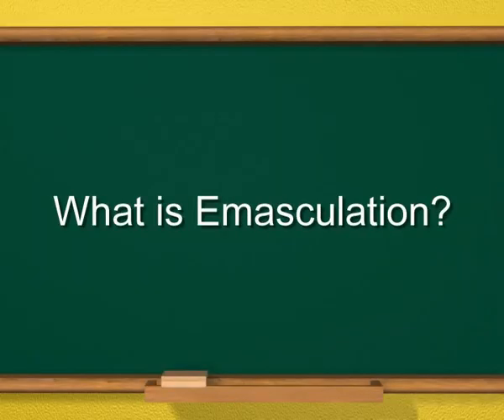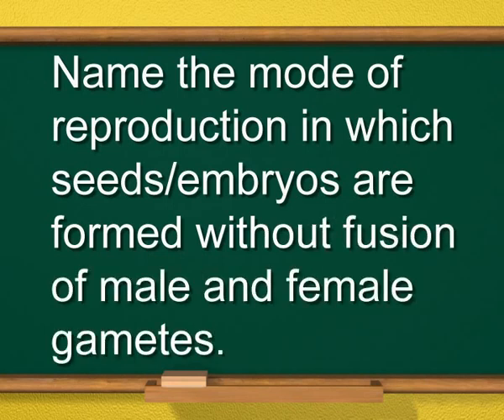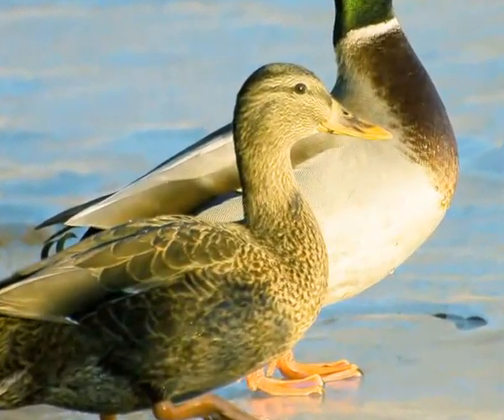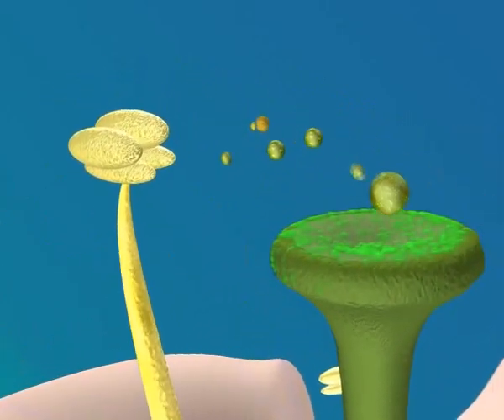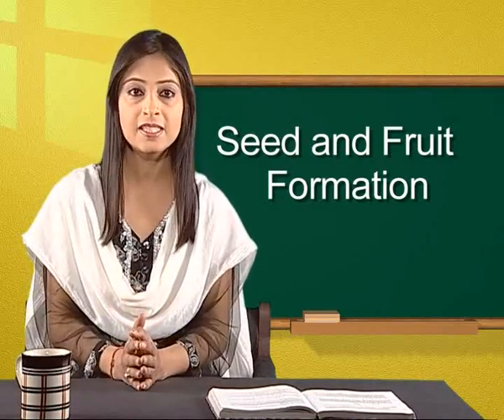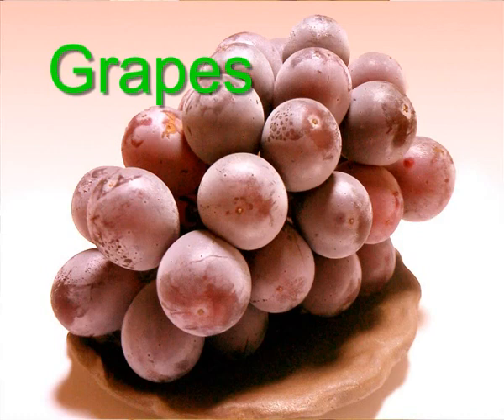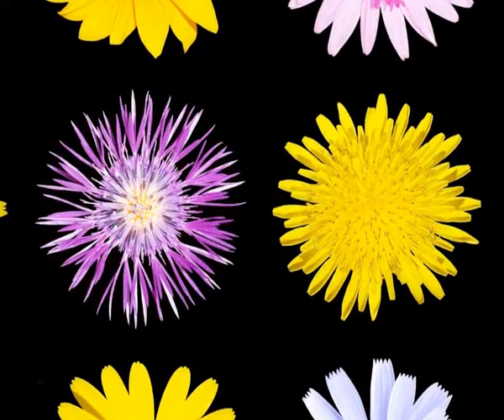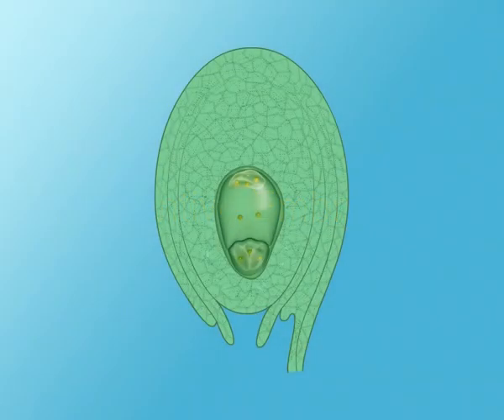Biology c12 j POLLEN PISTAL INTERACTION INCOMPATIBILITY PARTHENOGENESS SEED AND FRUIT FORMATION APO